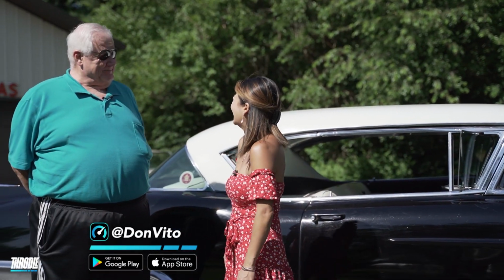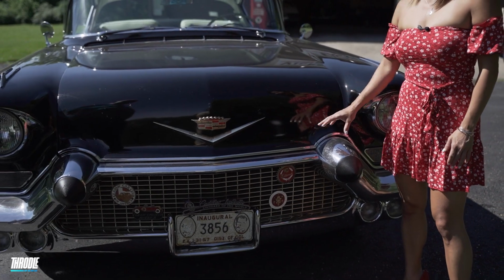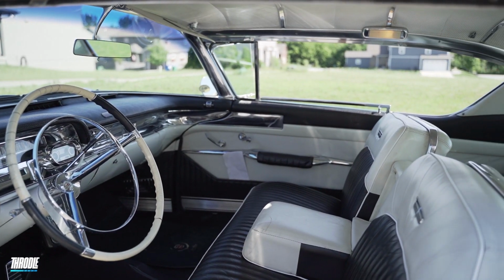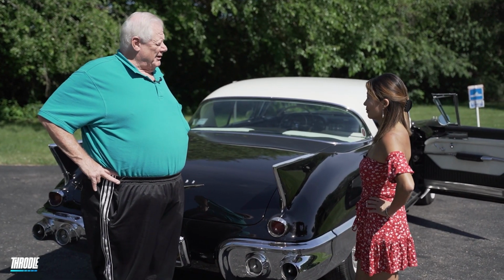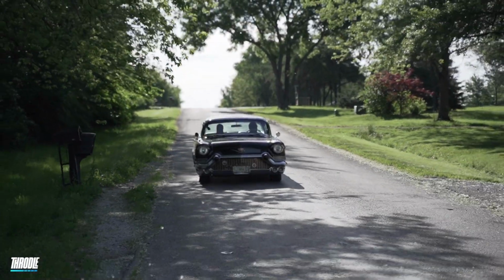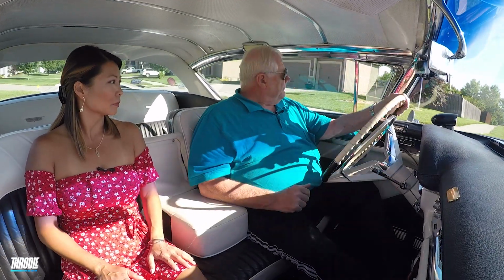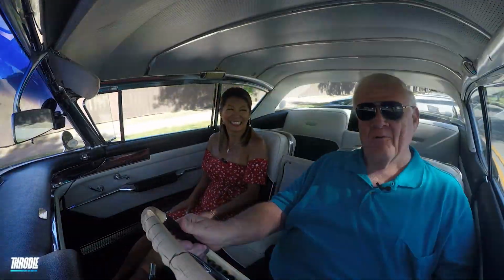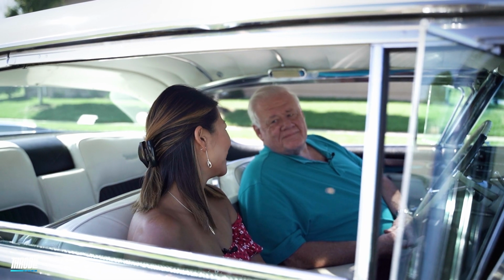This 1957 Cadillac Eldorado is inspired by WWII Fighter Jets!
Join Throdle Founder Nadine as she checks out Norman's restored 1957 Cadillac Eldorado Seville! Come join Throdle as we learn more about the history of this beautiful car and get to take it for a drive!

The car has "saber wheels," which Cadillac used from 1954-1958. Some were gold, some were silver, and some, like this one, were chrome plated. The car was inspired by WWII fighter plane designs, which you can see in the front and back bumpers. The interior is a gorgeous black and white, with a unique clock and even air conditioning, which was the height of luxury in 1957!

Norm remembers driving with his dad behind a 1957 Eldorado as a kid and thinking it was the coolest thing he had ever seen. Norm takes his car to homes for the elderly and helps bring back their memories!

1957 Cadillac Eldorado Seville inspired by WWII Fighter Jet!

Fueling Connections | Driving Experiences